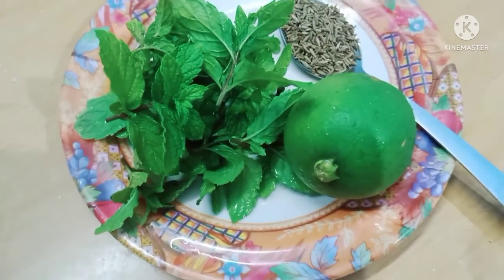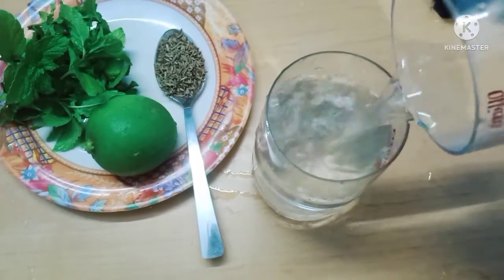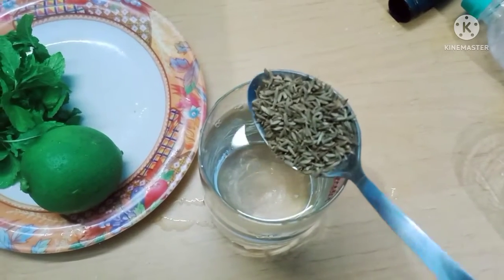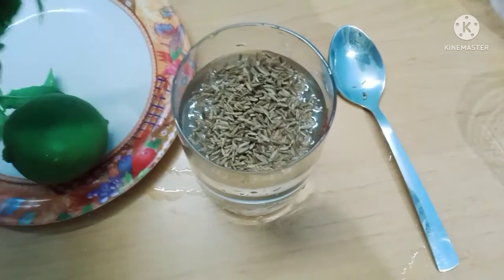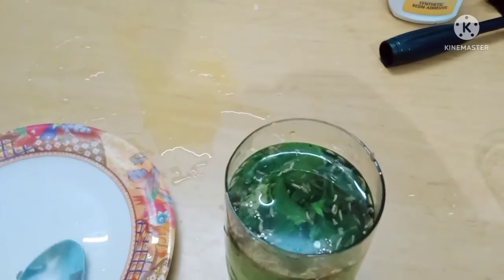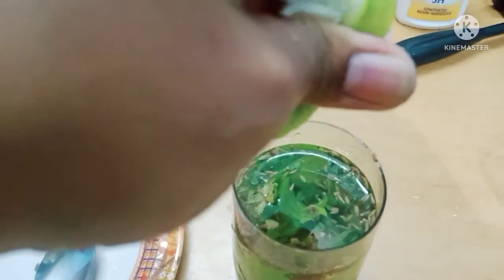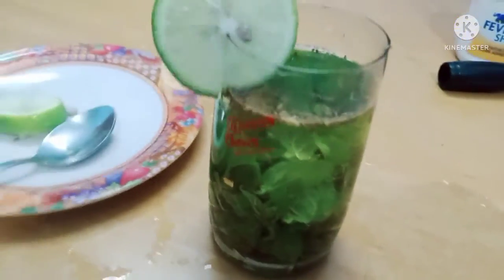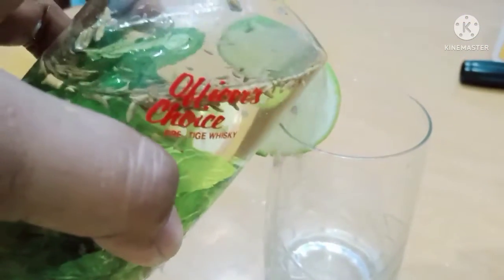পেতৰ কাৰনে উপকাৰী জিৰাপানী কেনেকৈ বনাব পাৰীজিৰা পদীনা আৰু নেমুৰ এবিধ উপকাৰী পানীয়